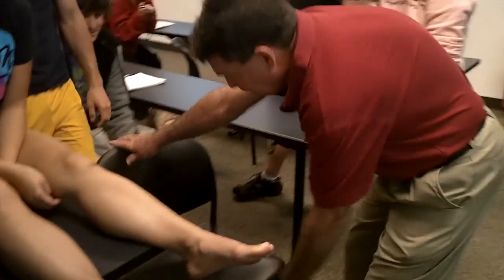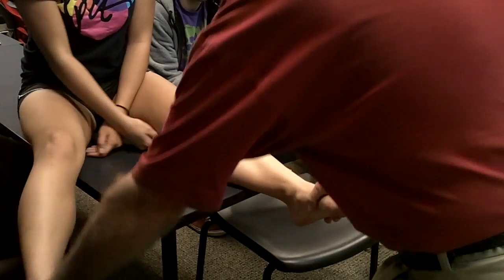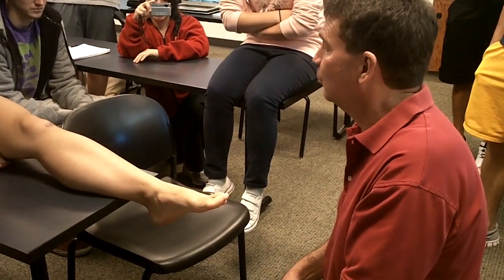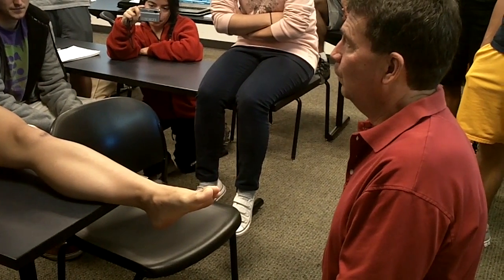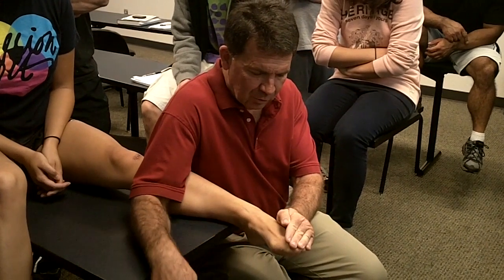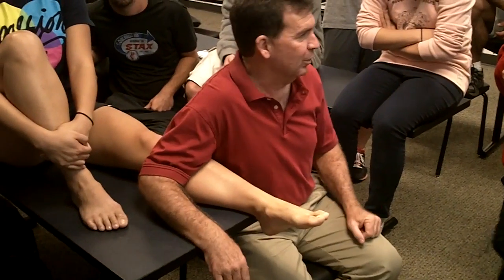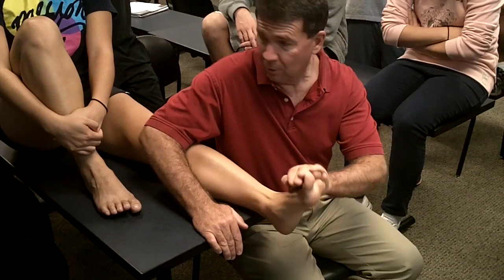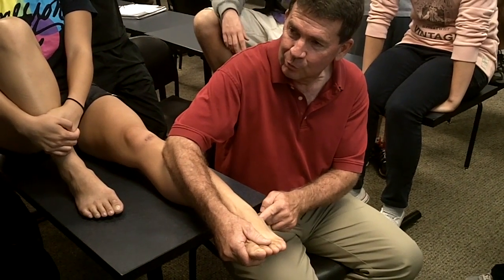Exercises to Strengthen the Ankle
Foothill College professor Gary Lang shows five exercises to strengthen the ankle.